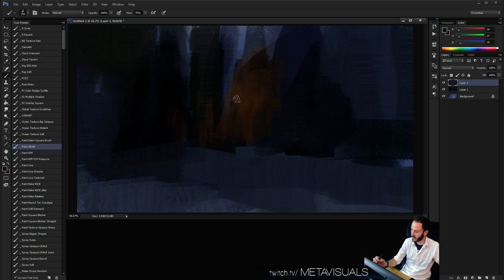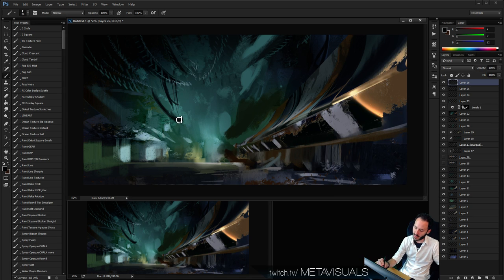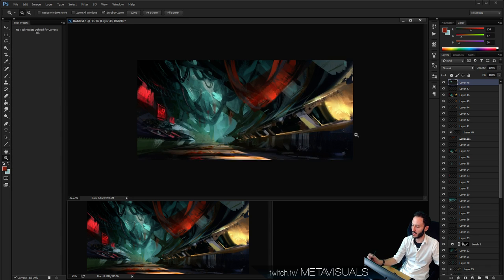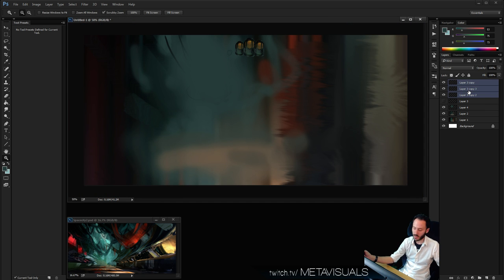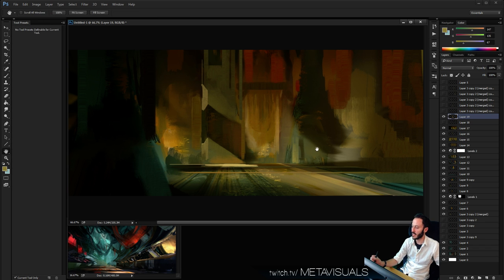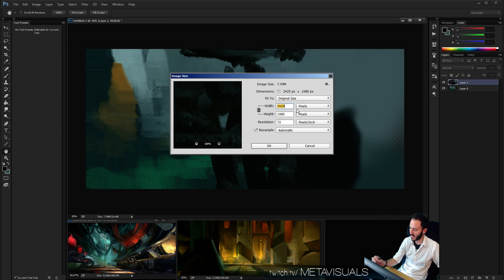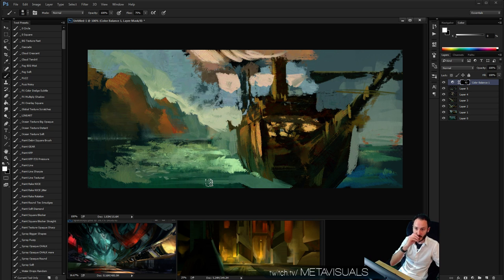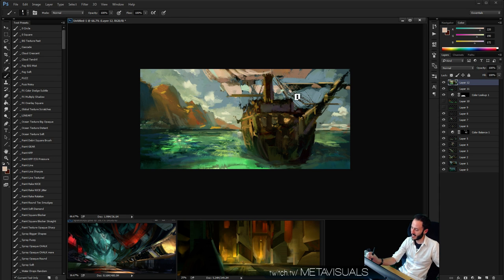Livestream 3 - Environment Design Sketches!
More structured topics, classes, and critiques are coming!! So be sure to follow for updates as I continue to get set up and have fun with some fun sketches.  Thanks!